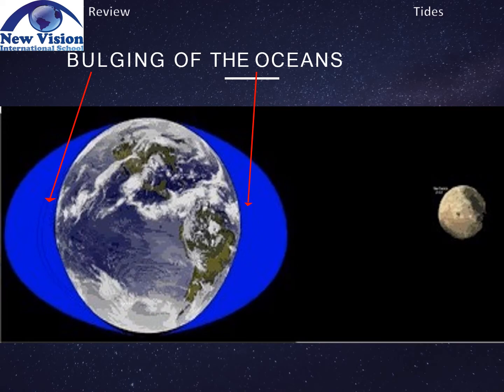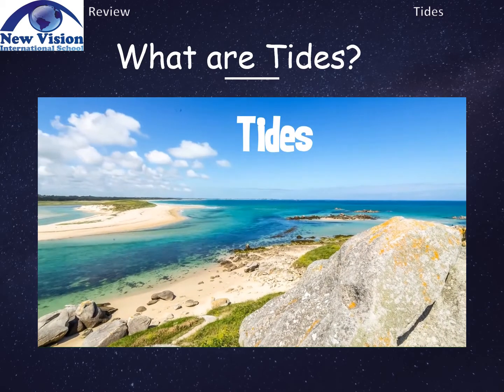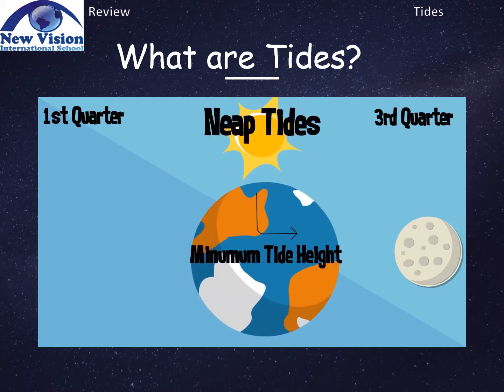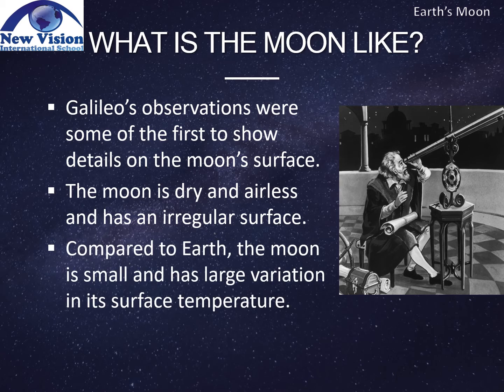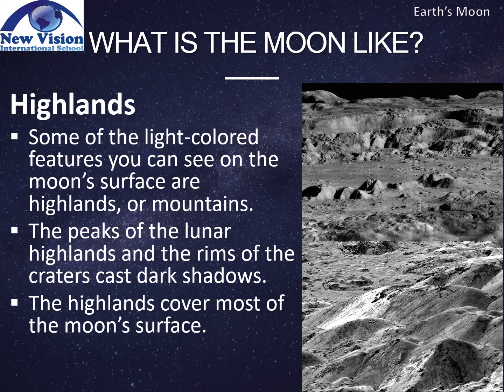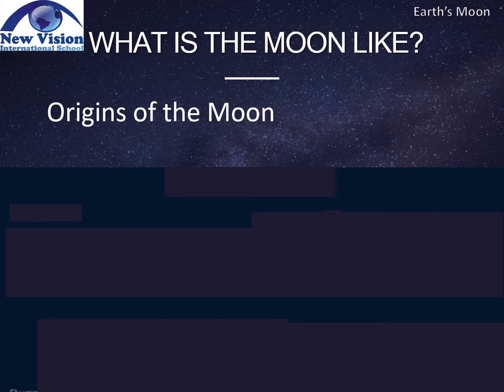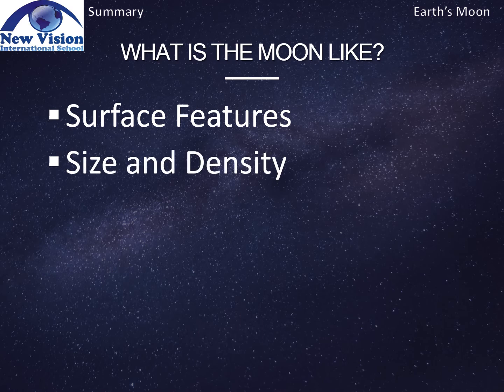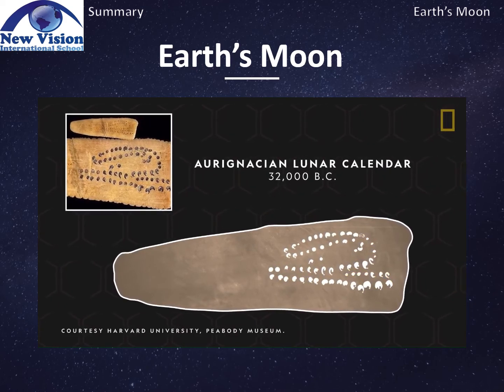W15.1 Grade 6 Science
Lesson 6: Earth’s Moon